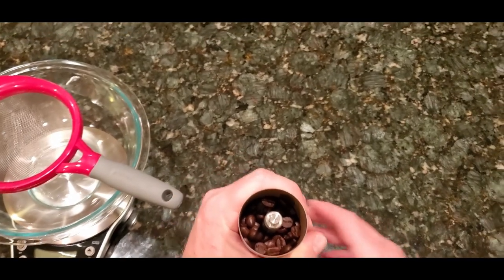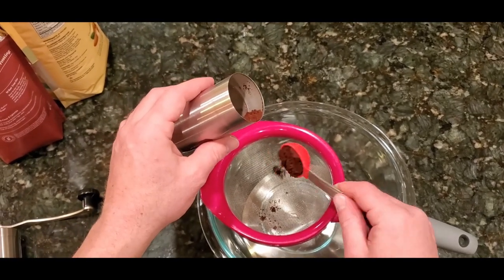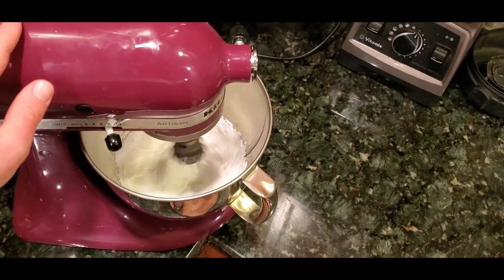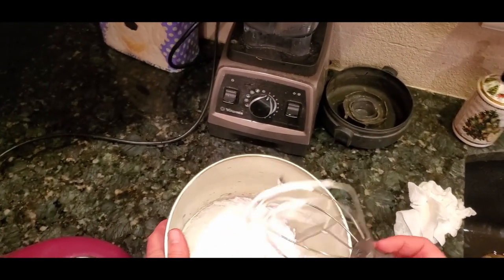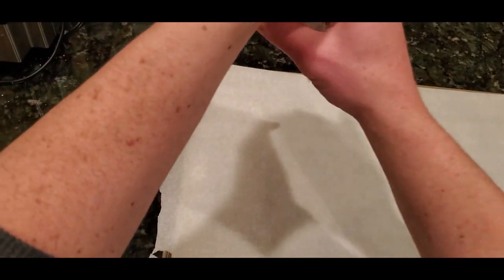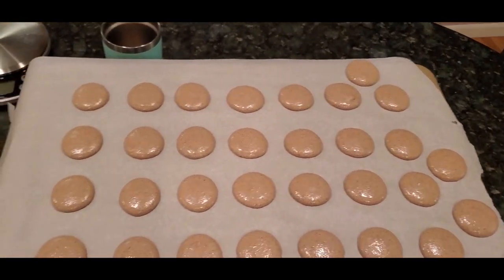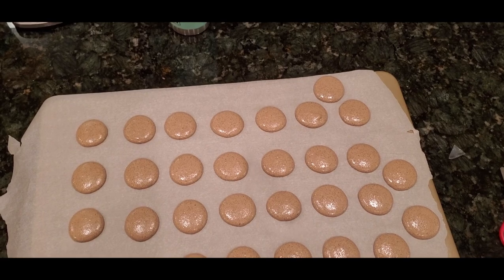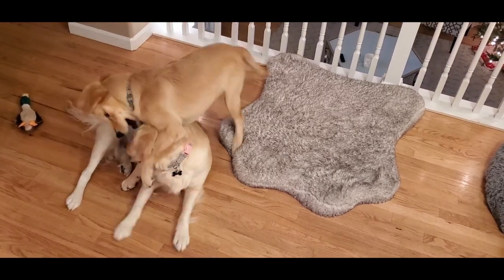Macarons - Mocha Java (A comprehensive tutorial)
This long form macaron tutorial is intended to be a comprehensive learning instructional for bakers to use and follow. Macarons can be tricky, and this video will sharpen your learning curve.

Macaron:
2 Tbsp. fine ground coffee
115 g. sifted almond flour
90 g. powdered sugar
1 Extra large egg white
(Italian Meringue)
1/3 C. sugar
2 Tbsp. water
1 more Extra large egg white

Filling:
(Mocha Chocolate Ganache)
1/2 C. Dark Chocolate Chips
2 Tbsp. Milk Chocolate Chips
1 Tbsp. butter
1/4 C. Heavy Cream
1 Tbsp. Coarse ground coffee

Topping:
2 Tbsp. Dark Chocolate Chips
1/2 tsp. coconut oil